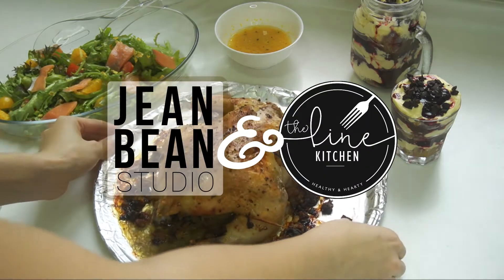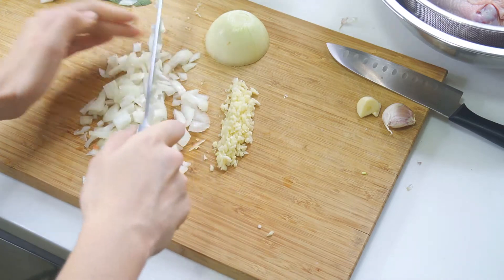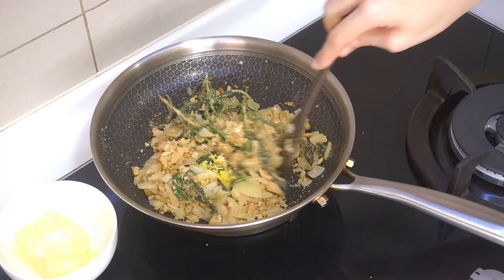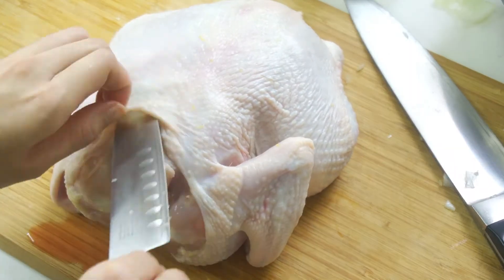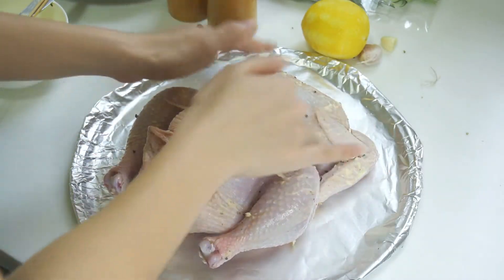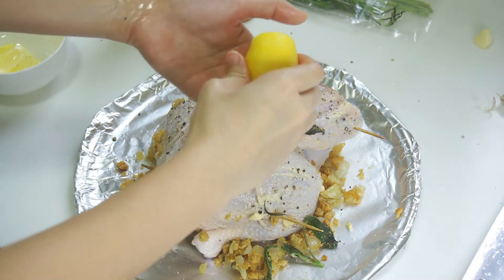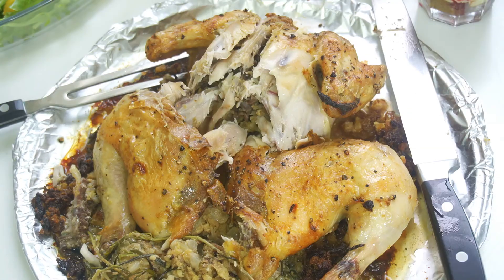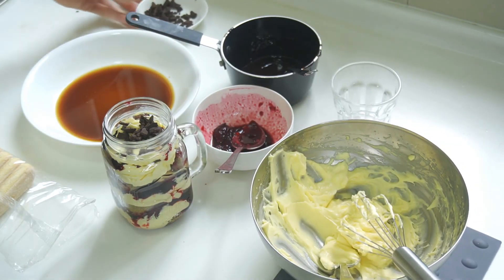🎄3 Course X'Mas Meal: Roast Chicken with Sage & Onion Stuffing (Pt 2/3) 🐔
Hi guys! I've teamed up with my good friend- Edeline, from The Line Kitchen, to do a simple but delicious 3-Course Christmas Meal that consists of salad, main dish and dessert. For the second episode, we are doing the main course- Roast Chicken with Sage & Onion Stuffing; Edeline has been cooking this yearly during X'Mas for her family so I am very grateful she is sharing her recipe with us! Her ingredient list and recipe are:

ROAST CHICKEN WITH SAGE & ONION STUFFING 🍗🧅🍋🍊

1.5-1.8kg Whole chicken(giblets removed, trussed)
30g Butter
½ unwaxed Lemon Juice

15g  butter
1 large onion, finely chopped
3 cloves, garlic
½ unwaxed lemon, finely grated zest only
5 leaves Fresh Sage, finely chopped (or ½ tsp dried sage)
1-2 stalks Fresh Rosemary
100g fresh white breadcrumbs
1 egg, beaten

Methods:
1. The day before you roast your chicken, season it inside and out with salt. Loosely wrap it in kitchen paper, then wrap it securely in foil and chill overnight in the fridge. Remove it from the fridge an hour before and allow it to come to room temperature before roasting
2. Preheat oven at 200C Grill Roast Setting
3. FOR STUFFING: In a pan melt butter over low heat, add the onion and cook until soft and translucent then throw in garlic, sage & rosemary and cook until fragrant. Then turn the heat off, add in breadcrumbs to absorb all the flavours. Transfer it to a bowl and allow it to cool, then mix in the lemon zest,egg and season it with salt & pepper, mixing thoroughly.
4. PREP CHICKEN:Fill chicken cavity with the stuffing, make sure you don't overstuff the chicken as it needs air to circulate to cook fully.Then rub butter all over the chicken and squeeze lemon juice over it. Transfer it into a roasting tin.
5. Roast for 15 minutes in 200C , then turn the heat down to 180C/160C Fan and  roast for a further 60–80 minutes, or until the chicken is cooked through and the juices run clear when it is pierced through the thickest part with a skewer (the cooking time will depend on the size of the chicken).